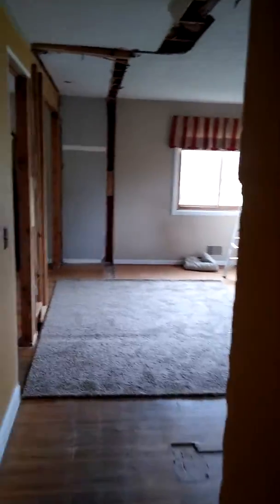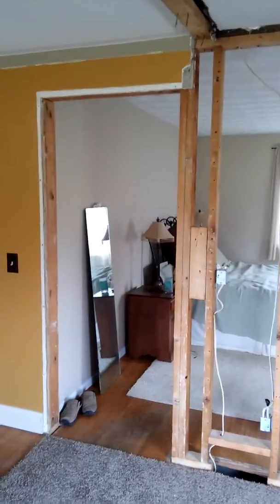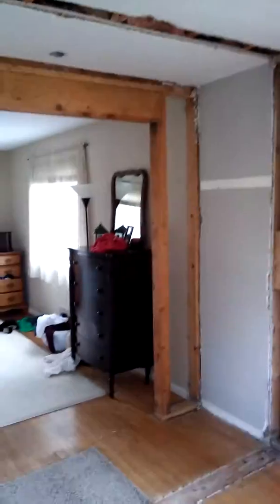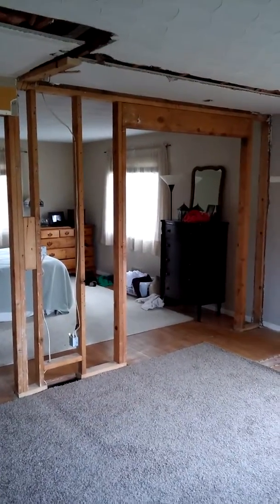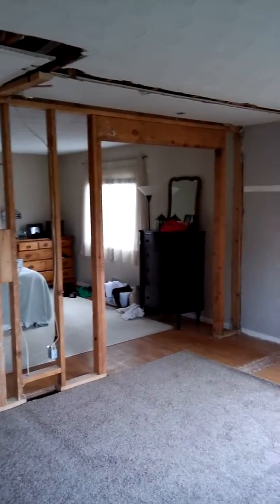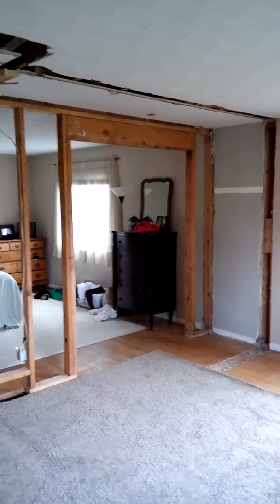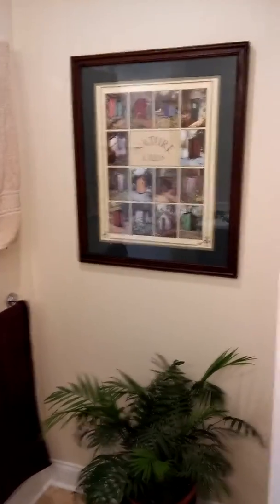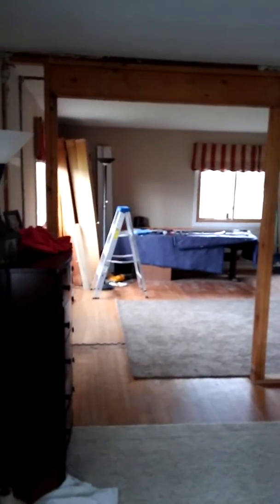Master bedroom video sample